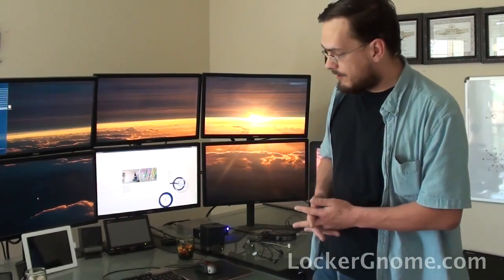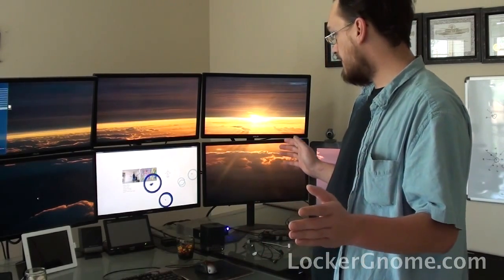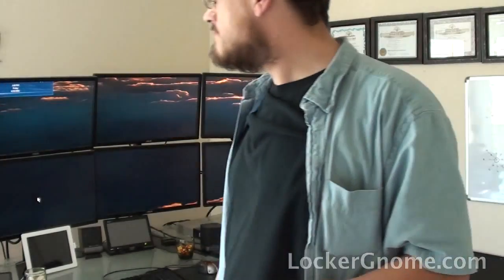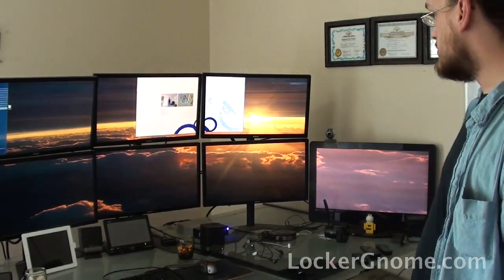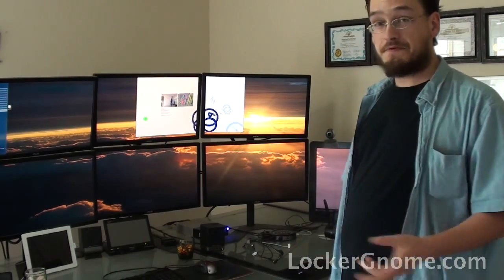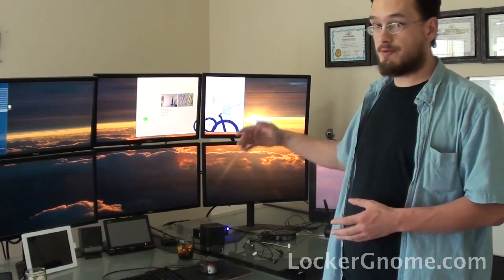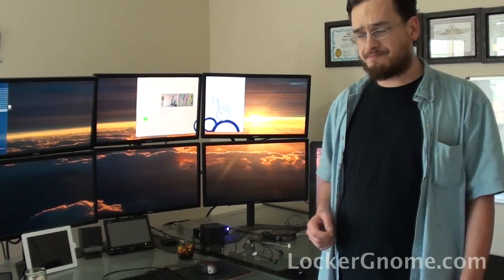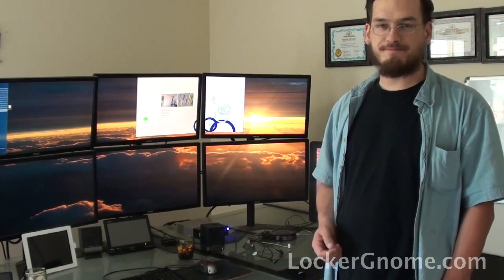How to Hack Kinect (Officially)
/how-to-control-your-windows-desktop-with-kinect/ The Minority Report featured some incredible theoretical technologies, some of which have continued to interest geeks for years. One of these technologies was a system in which you are able to interact with the user-interface with a few hand gestures Now, imagine if you were able to control Windows 7 in much the same way?

LockerGnome community member Kevin Connolly has managed to recreate this using the Kinect SDK in a project he calls the KinectNUI (Natural User Interface). Currently, the project works with a single Kinect and any modern Windows PC.

You can find out more information and download a copy of the project's source code here:

You can see a whole series on the KinectNUI project on Kevin's YouTube channel: